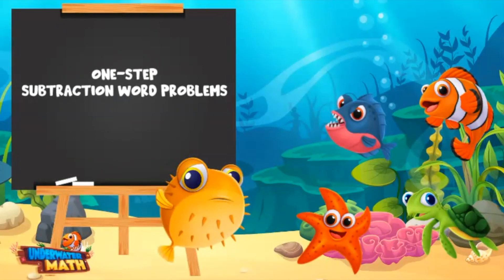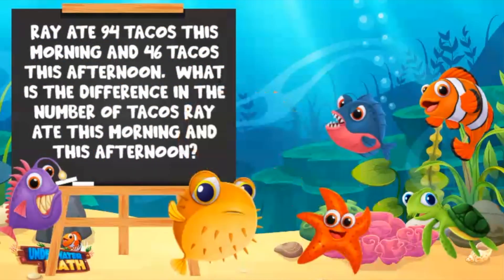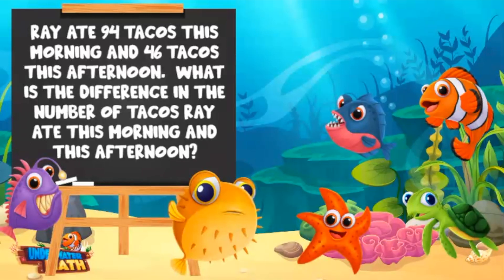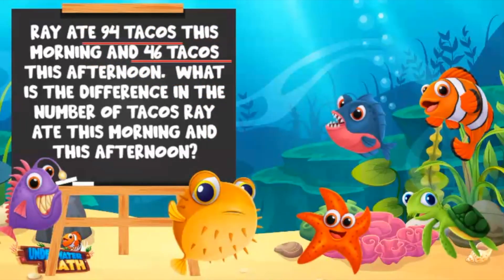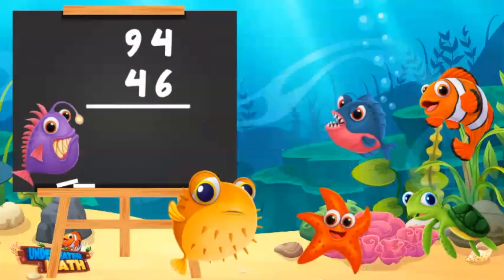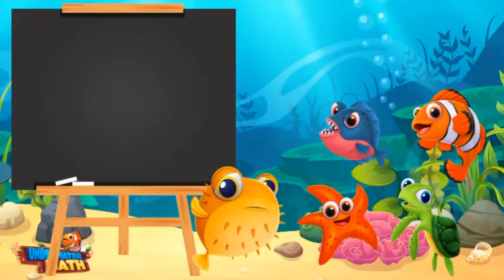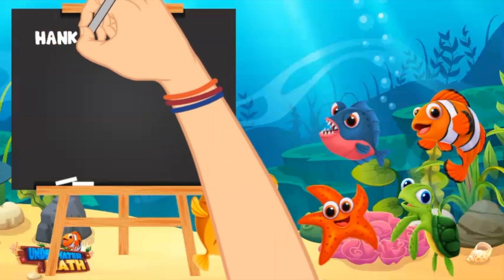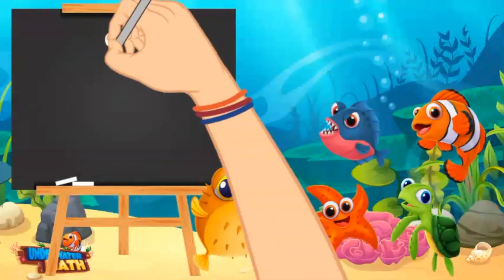One-Step Subtraction Word Problems | 2nd Grade Math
Underwater Math provides engaging learning solutions for students. This video helps students solve one-step subtraction word problems. Common Core Standard OA.1